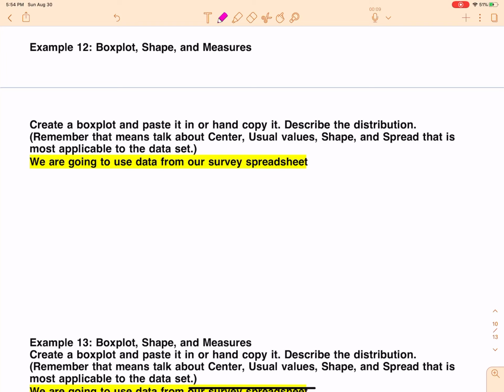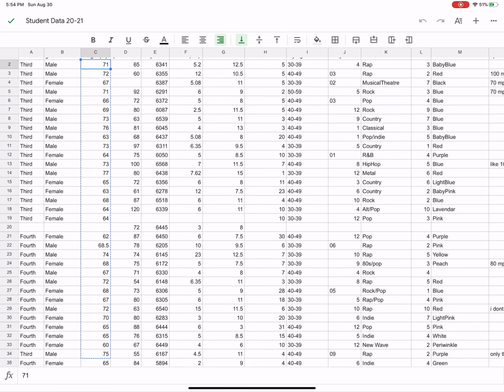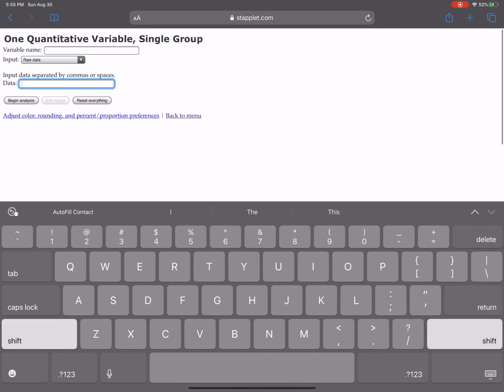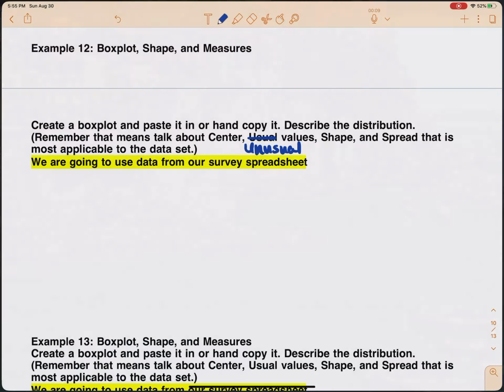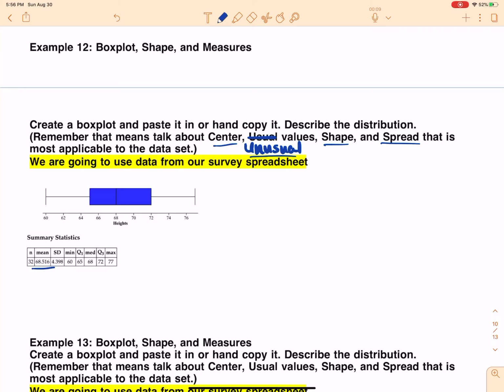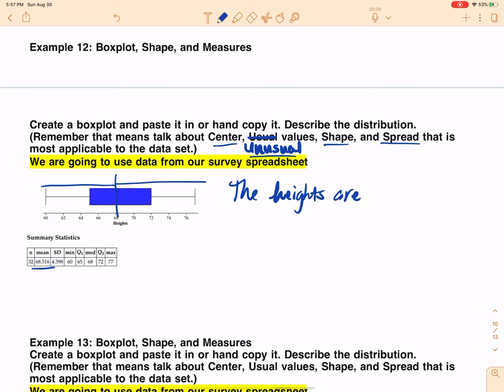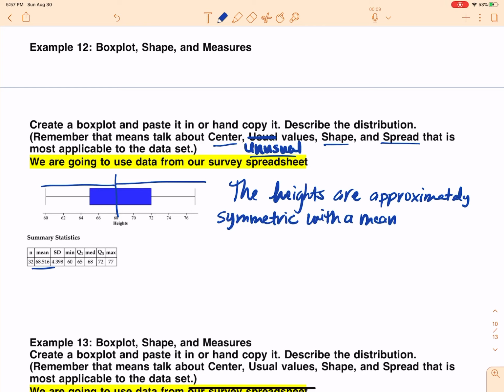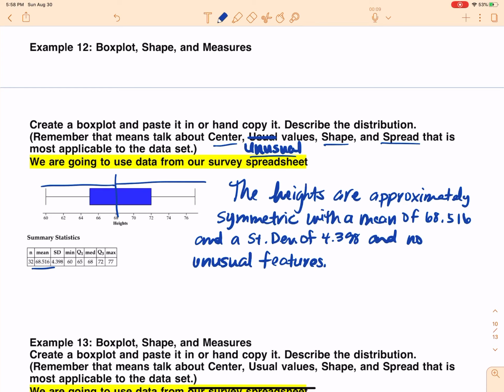Boxplot Ex 12